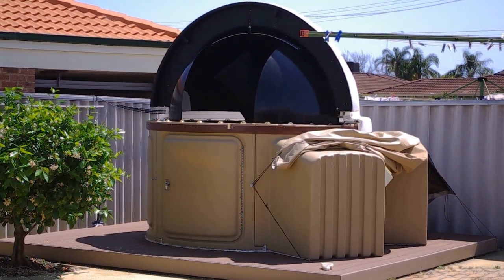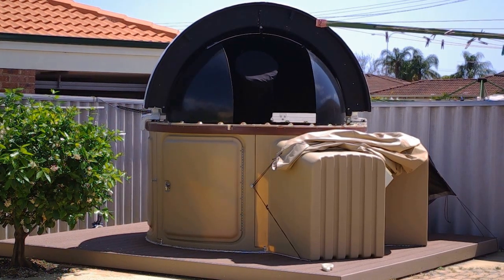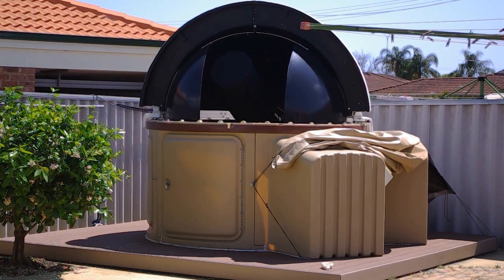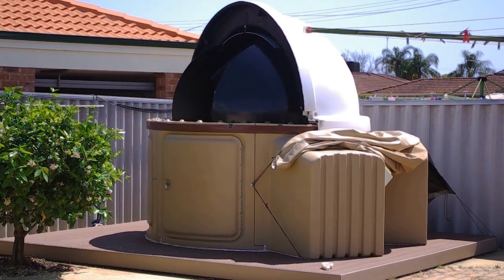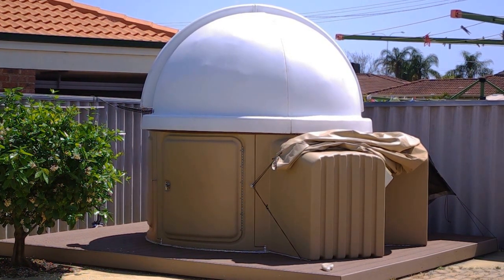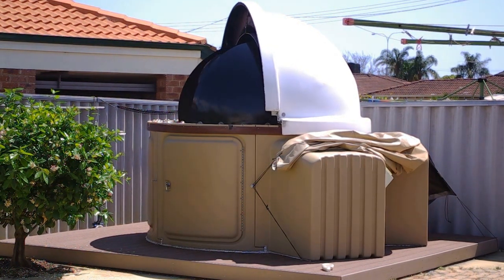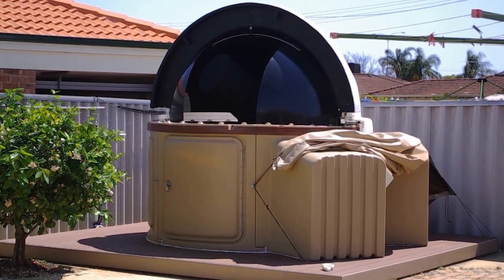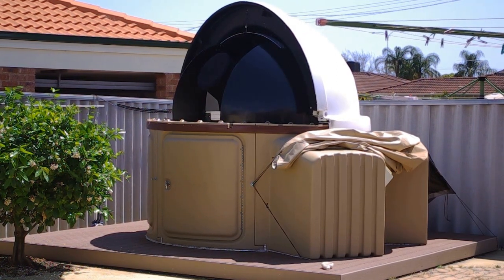StarPOD Automation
Hi Everyone. Currently we have 6 systems installed with my Skyshed POD automation system. All running without any issues. More information on the setting up can be found here:

We can supply the StarPOD COntroller system if you are interested and the other items to setup you can purchase from your local hardware stall.

Cheers !

Clear Skies.

Thava